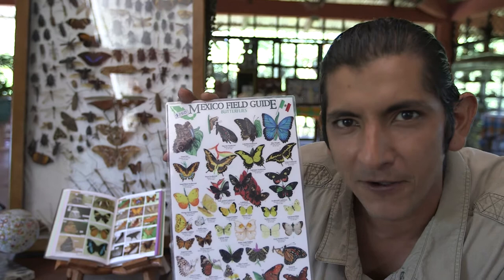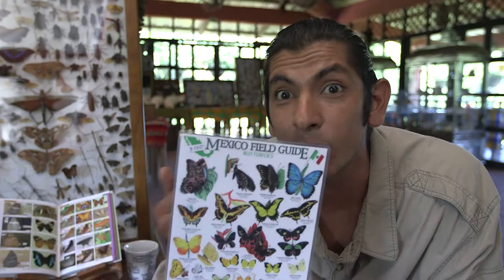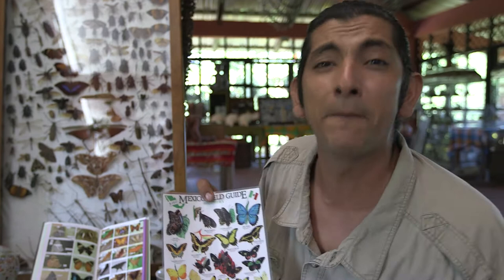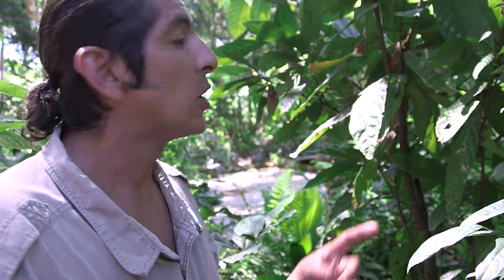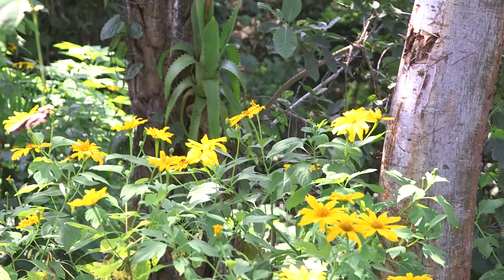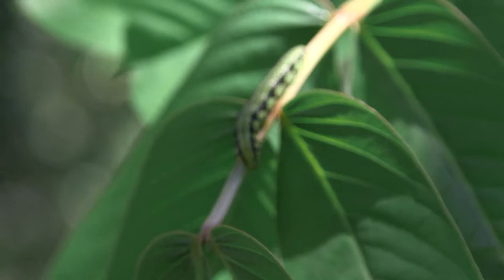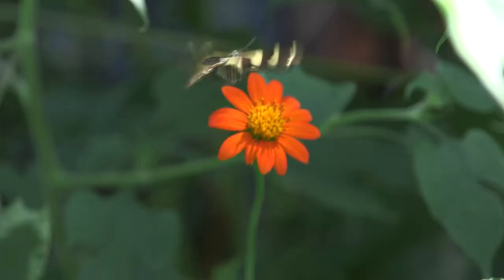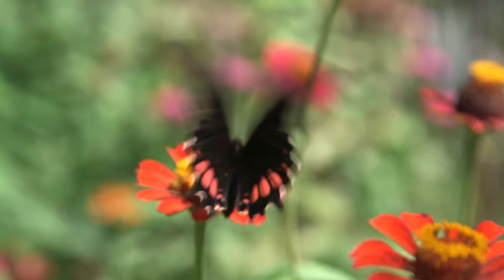Puerto Vallarta Nature Show Rough Cut "Butterfly´s" Botanical Gardens Animals Plants Orchids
This is a new show that I have in development with Bob Price of Vallarta Botanical Gardens.  Keep in mind this was all shot without a script and just as a test.  The host is inexperienced and need work, but in my opinion has great potential.  We are looking for sponsor that would be interested in supporting this show.  The show will be about native animals and plant life here in Puerto Vallarta México.  It will air on Cosmored, Channel 15 and YouTube.